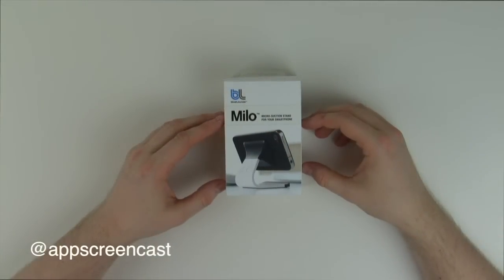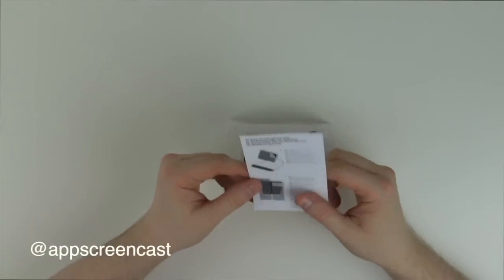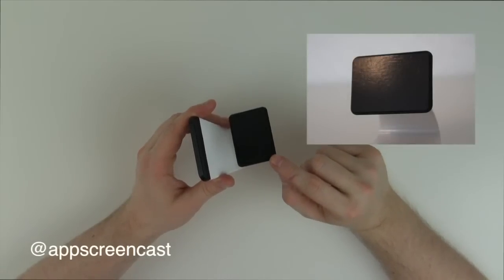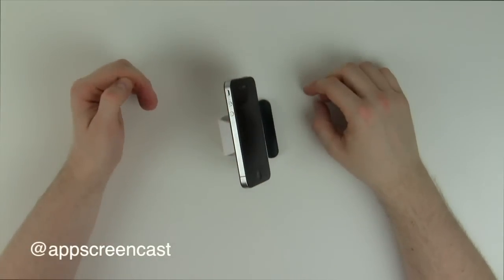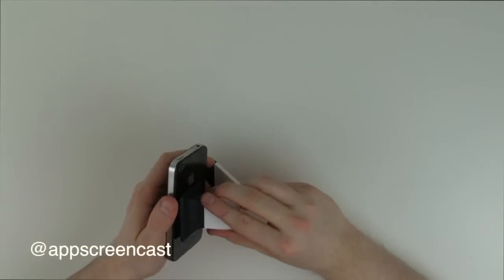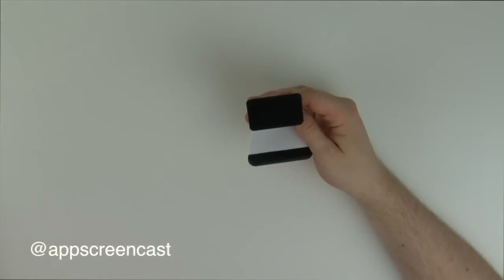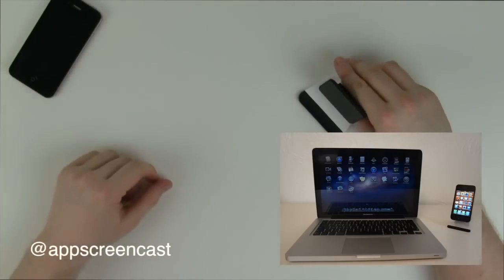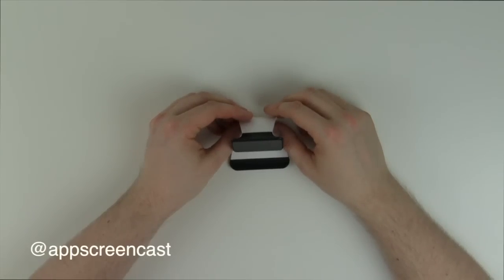BlueLounge Milo Micro-Suction Stand for Smartphones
Milo is the ideal place to rest your smartphone. A partner on the desk, nightstand or worktop that is dedicated to hold your device while in use or at rest. Milo is a minimal and fun desktop accessory. Perfect for hands-free conferencing, viewing videos or as a simple docking station.